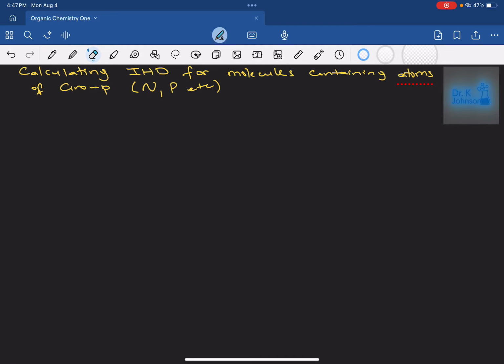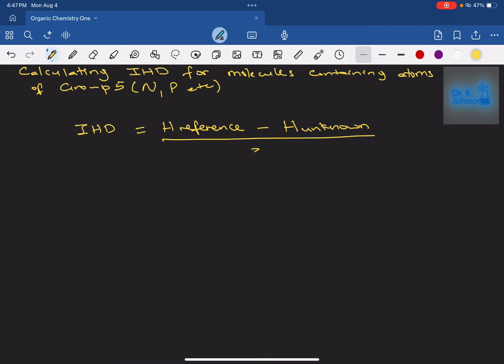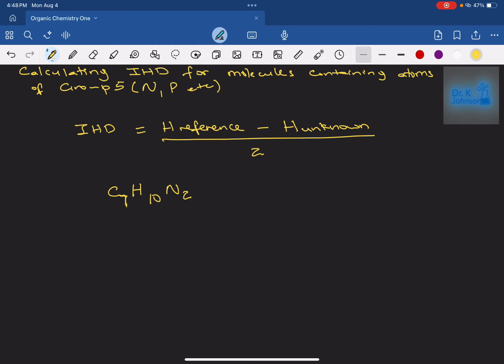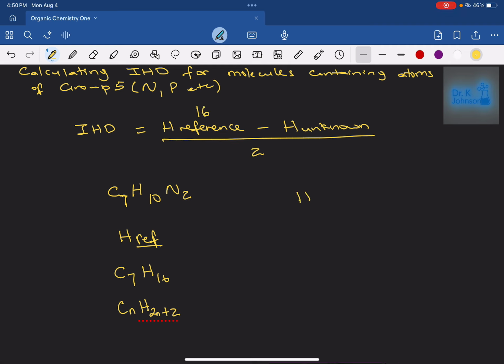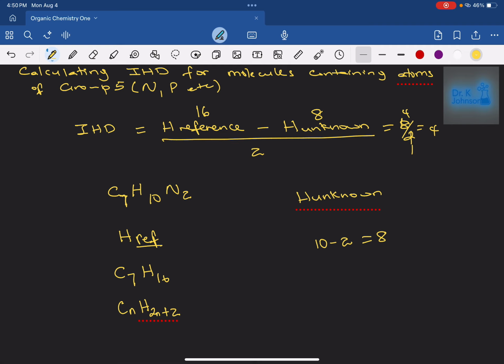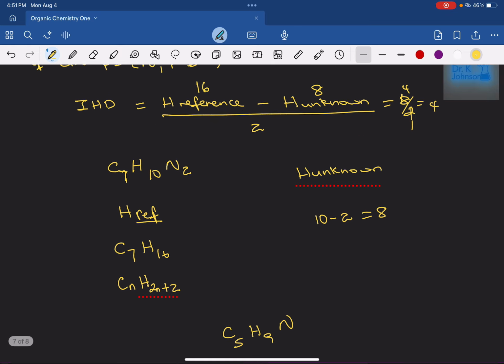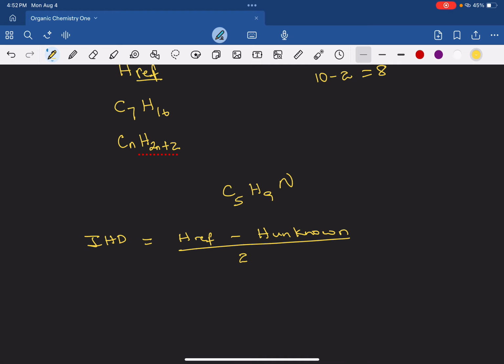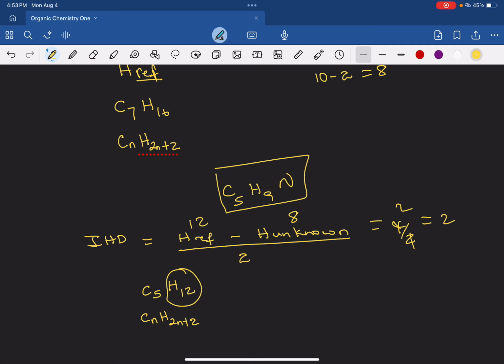Calculating the Index of Hydrogen Deficiency for Compounds Containing Group 5 Atoms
This video explains how to calculate the Index of Hydrogen Deficiency (IHD) for compounds that contain Group 5 elements, such as nitrogen (N) and phosphorus (P). IHD is a helpful tool in determining the number of rings and π (pi) bonds present in an organic molecule.

The formula for calculating IHD is clearly presented, along with the reasoning for using alkanes as the reference compounds. Special attention is given to how Group 5 atoms affect the calculation—specifically, that one hydrogen is subtracted from the molecular formula for each Group 5 atom.

Several worked examples are included to show how to apply the IHD formula accurately when Group 5 atoms are present. This video is ideal for students learning how to interpret molecular formulas and structural features in organic chemistry.